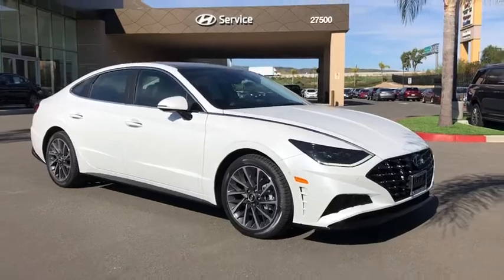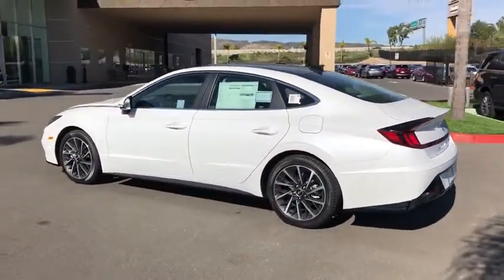2020 Hyundai Sonata Moreno Valley, Riverside, Beaumont, Banning, Perris CA 200408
Quartz New 2020 Hyundai Sonata available in Moreno Valley, California at Hyundai of Moreno Valley. Servicing the Riverside, Beaumont, Banning, Perris, CA area.

Black Leather. Quartz 2020 Hyundai Sonata Limited FWD 8-Speed Automatic with Overdrive I4brbrRecent Arrival! 27/36 City/Highway MPGbrbrbrSee How We Make the Difference at Hyundai of Moreno Valley, Providing Hyundai Drivers from Moreno Valley, San Bernardino, Hemet, Redlands, and Riverside CA With a Quality Experience.